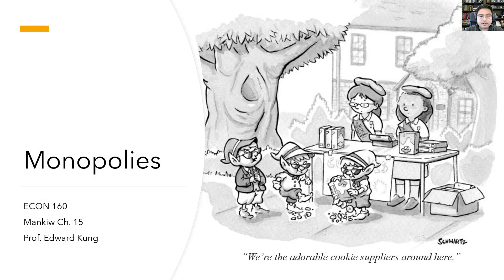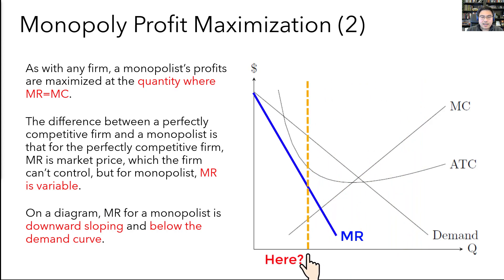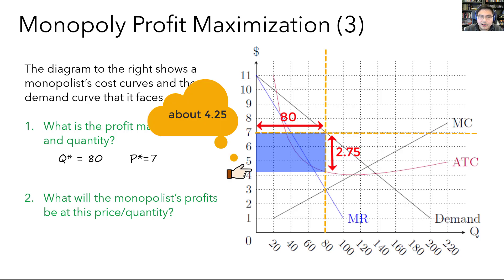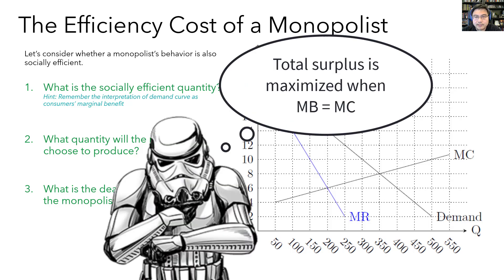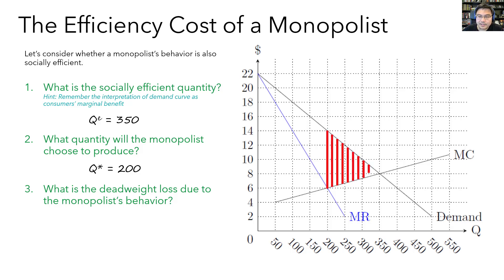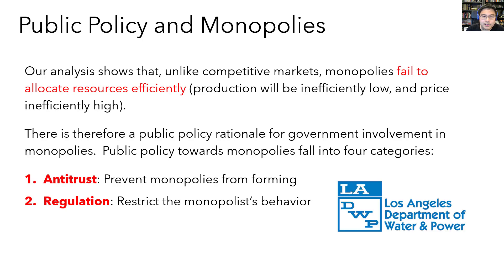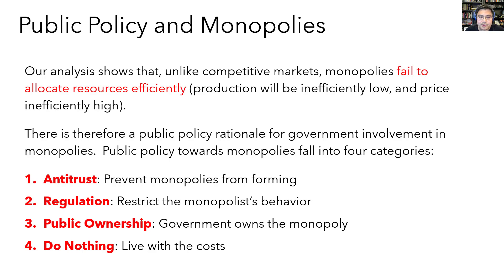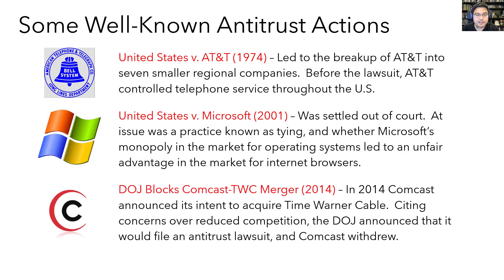Lecture 14: Monopolies (Part 2)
0:24 Monopoly Profit Maximization
3:13 Profit Maximization Example 1
4:15 Profit Maximization Example 2
5:20 Deadweight Loss of Monopolies
8:39 Public Policy Towards Monopolies
12:40 Well Known Antitrust Actions
14:48 Key Takeaways